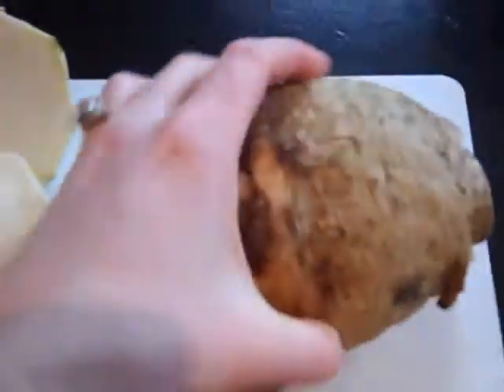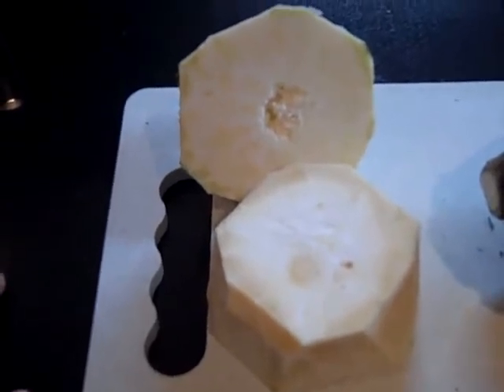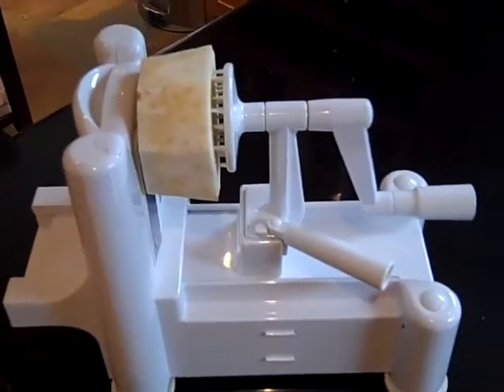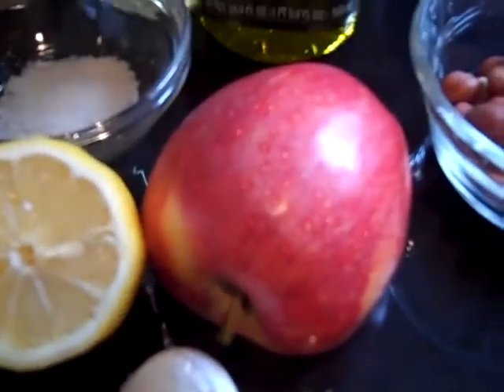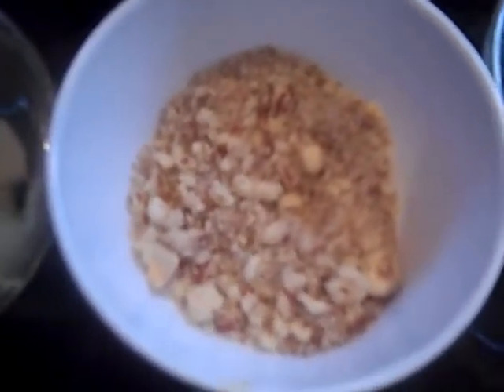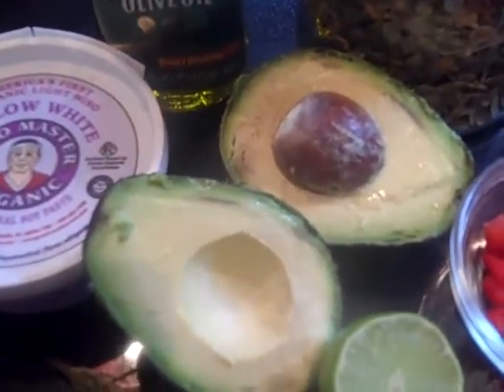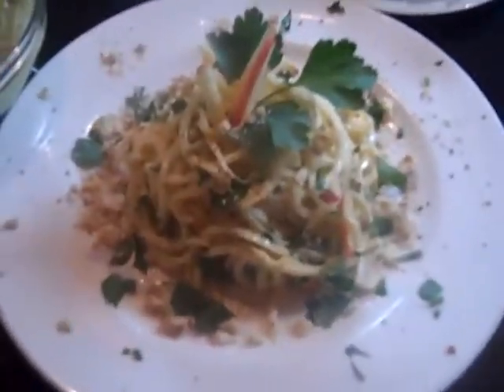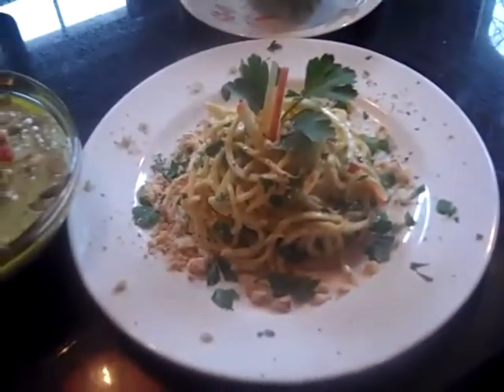Foodie Friday - Bringing Celeriac Back, Yeah!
Today we celebrate the inner beauty of the ugly duckling of the vegetable world - Celery Root.